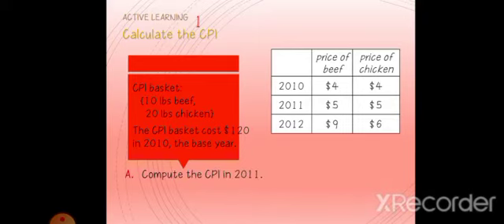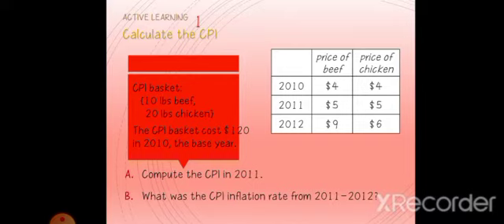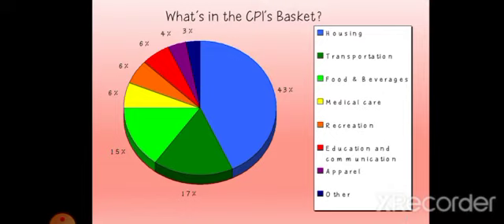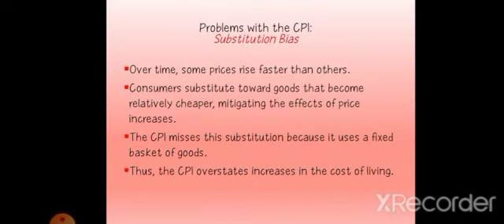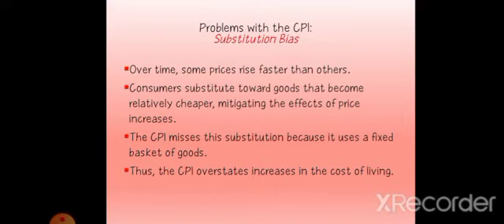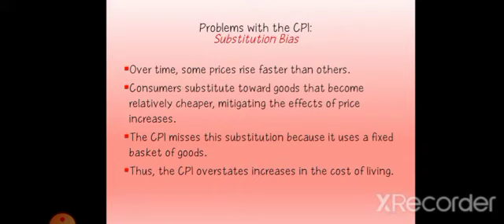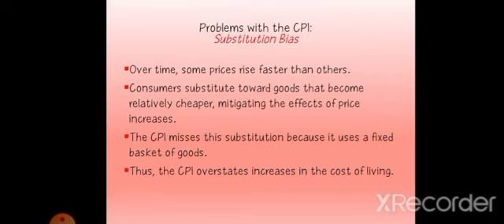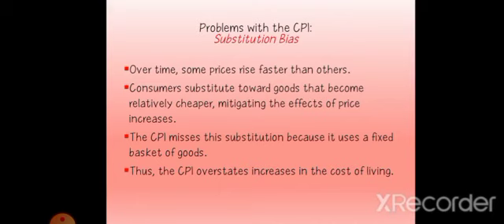ECONOMIC DEVELOPMENT Lesson : 5 Part : 2